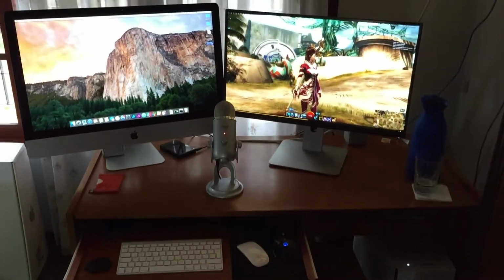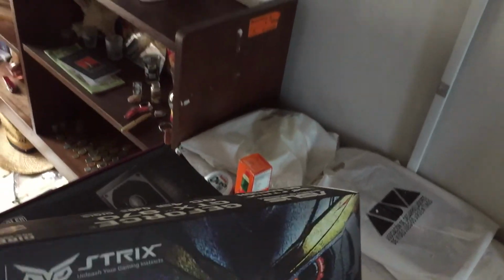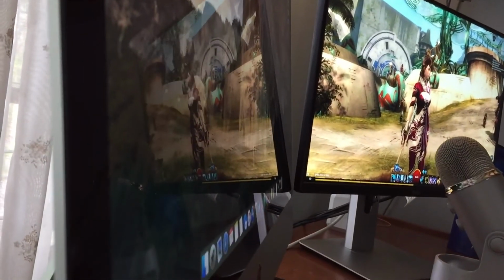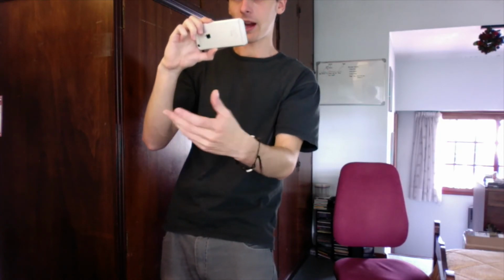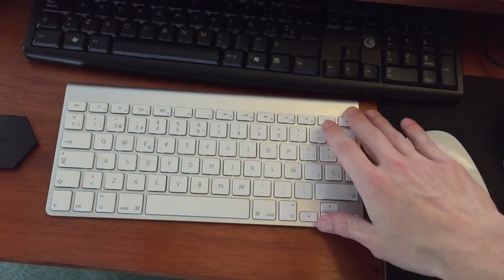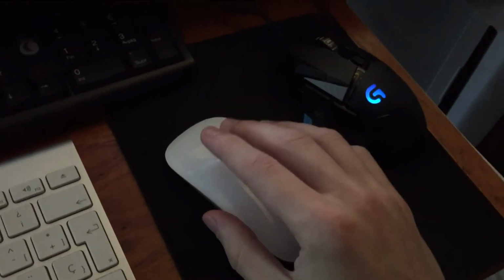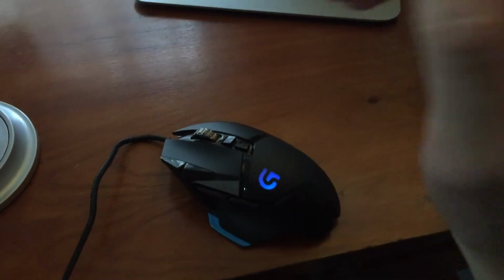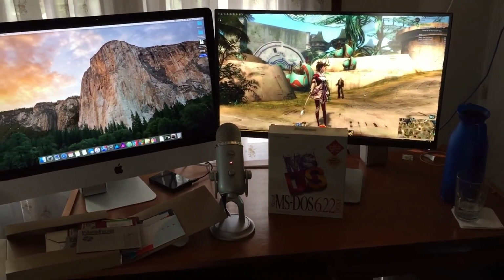Mac + Gaming PC final setup — SimNation Lounge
Because Mac and PC *can* get along.

This finalized Gaming PC setup I've been working on, as you can find (with specs) in this thread at our forums:

Follow @SimNationTV on Twitter for simulation awesomeness!